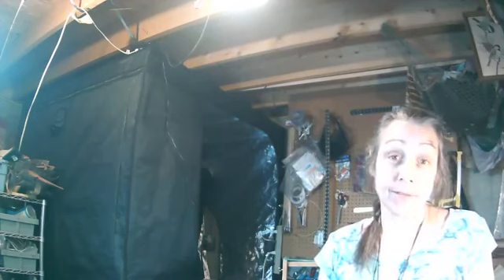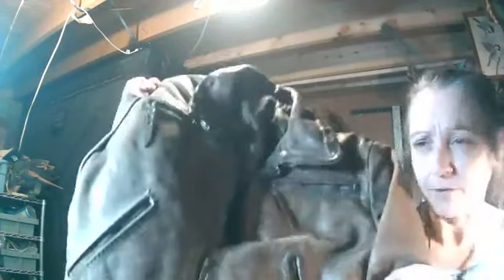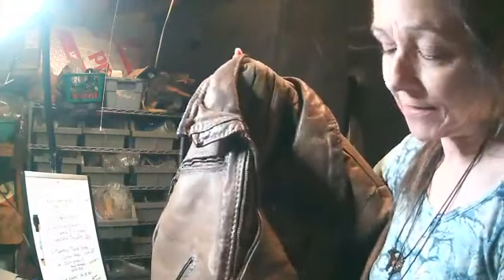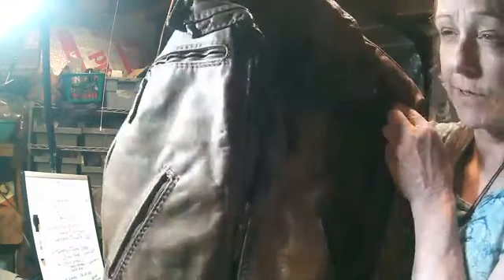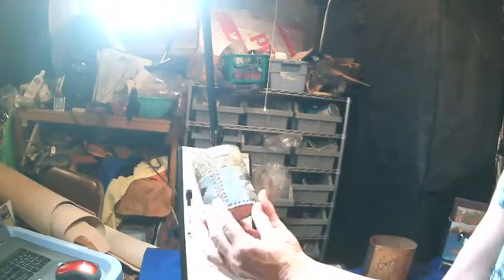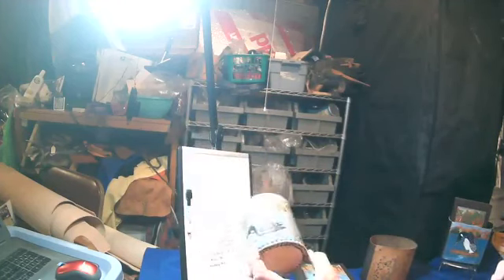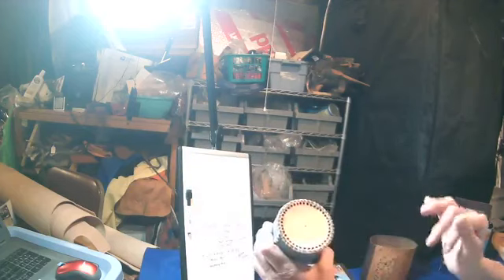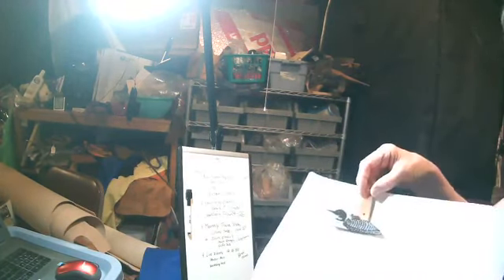Log Cabin Leather by Jan Handcrafted Leather Goods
In today's Spotlight Saturday edition I will continue to share some of the custom handmade leather goods I have created over the years and I will share my newest April Showers and May Flowers Collections!
My goal is to create enduring high-quality leather accessories that will inspire you to pursue your adventures as you travel on your journey through life. I hope they will become lifelong keepsakes that will be used to record, remember, and inspire your dreams and inspirations. I hope my journey will continue for many years to come. Please join me on my adventure.